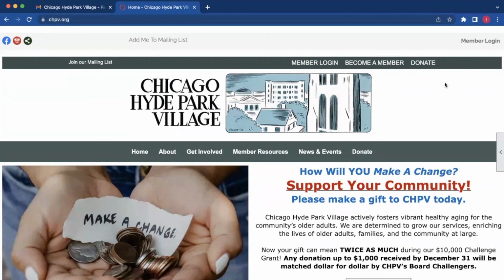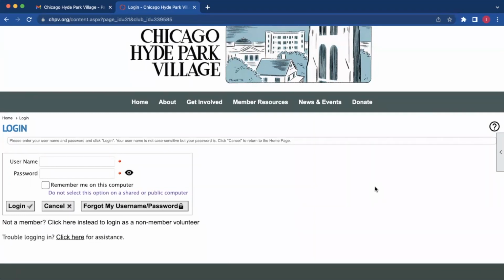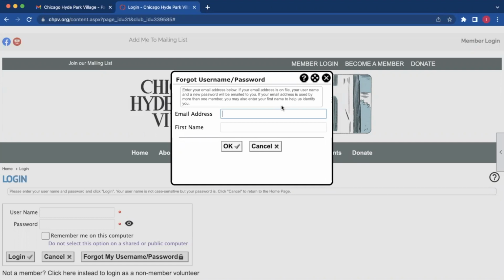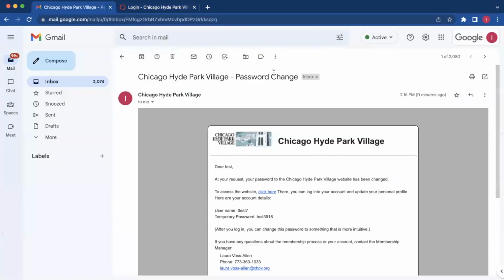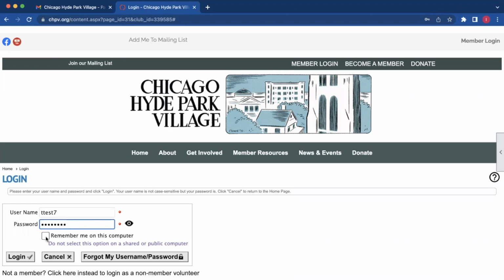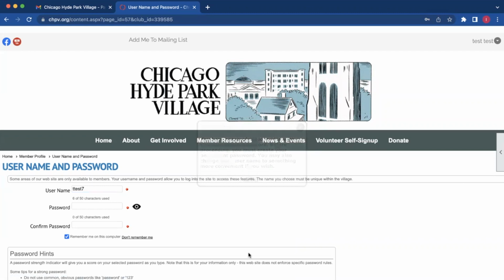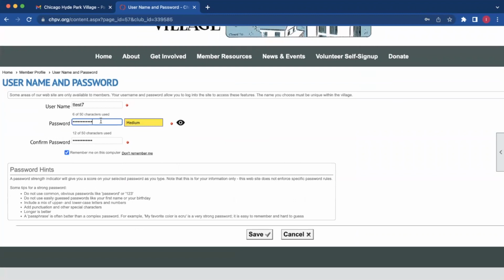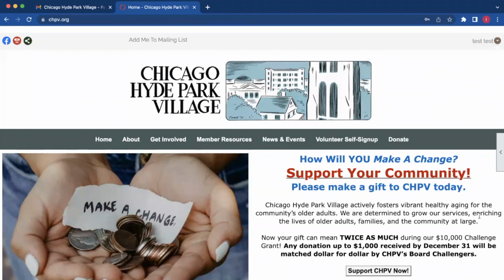How to Reset Your CHPV Password and Log In to Your Account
If you are a Chicago Hyde Park Village member and have forgotten your login information for chpv.org, this short video shows you how to reset your password and log in.